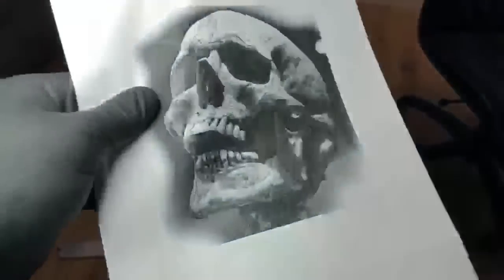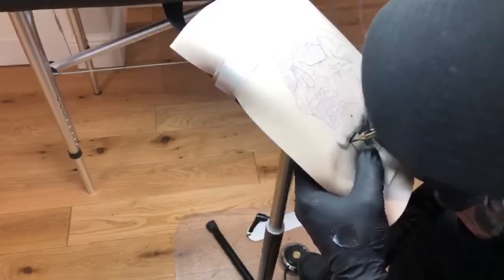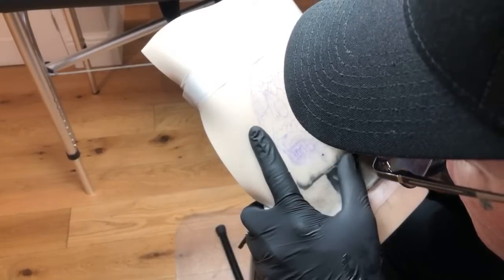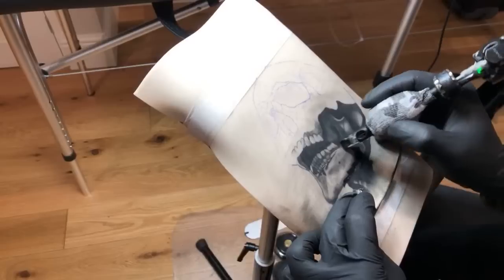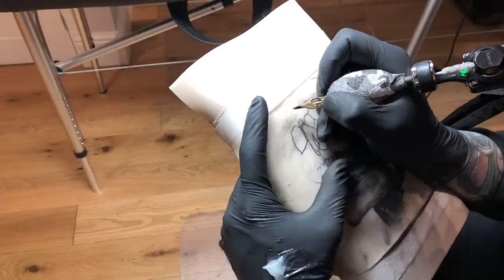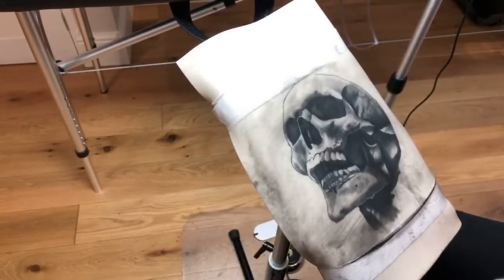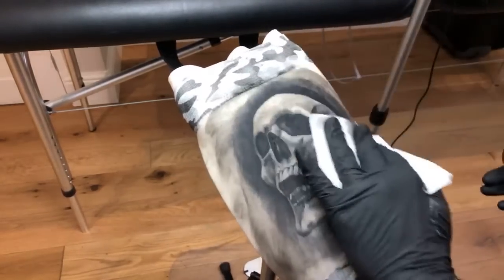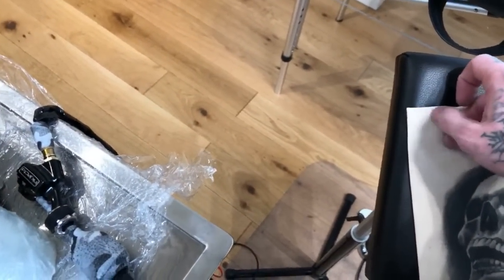LIVE TATTOO: FAKE SKIN (Reel Skin)